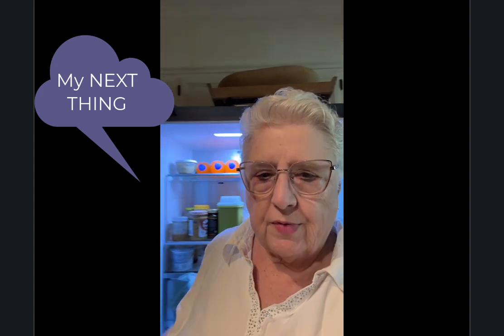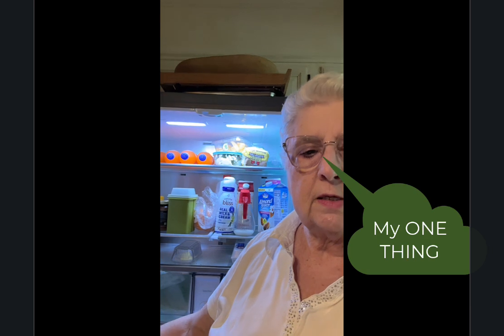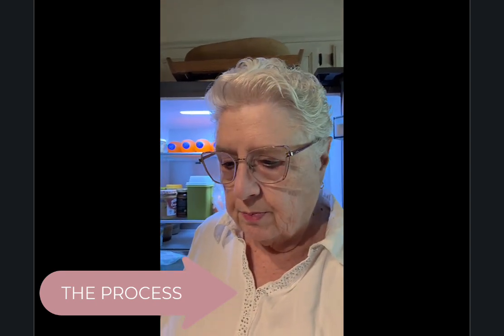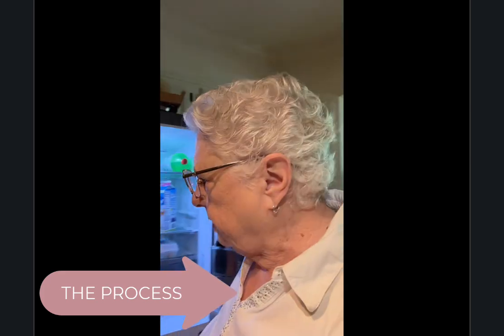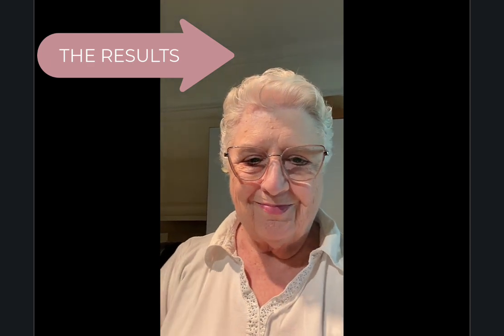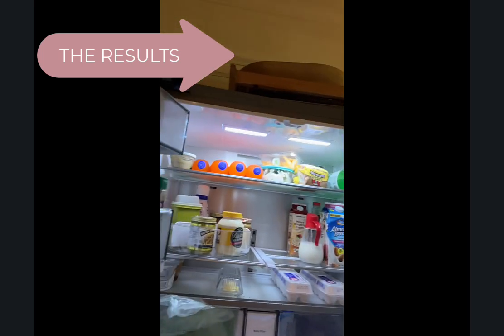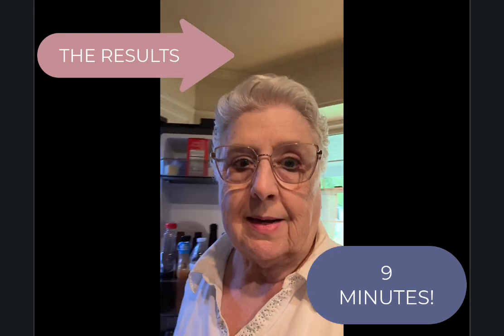Effortless 10-Minute Fridge Organization 🏚️ Declutter Diary Hack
In this Declutter Diary episode, I demonstrate a quick 10-minute micro-task to organize my refrigerator. This simple, effective method shows how small steps can help take control of your home.

As a Certified Organizational Specialist, I share my process for decluttering and organizing my home. My decluttering process also includes paper management, digital resources management, next-of-kin box (Vital Legal Papers), and digital photo tips. I offer simple tips (hacks), checklists, and worksheets to save you time, energy, and/or money as you simplify your life by decluttering and organizing.

I consider myself to be a combination of Heloise, Dear Abby, Kim Komando, and Marie Kondo. (If you’re too young to remember all of them – “google” them!) As a Certified Organizational Specialist, I share the cleaning tips of Heloise, help solve your clutter situations like Dear Abby, demonstrate how to use technology to manage systems and procedures like Kim Komando, and support you in making your home a tidy place of serenity and calm like Marie Kondo.

I am a retired educator and administrator, with a doctorate in Educational Leadership. I taught high school home economics for almost 20 years. After teaching, I continued to hone my management skills in education as a local director and state (NC) coordinator. I am a lifelong learner, constantly making my home a comforting haven by decluttering, organizing, and simplifying.